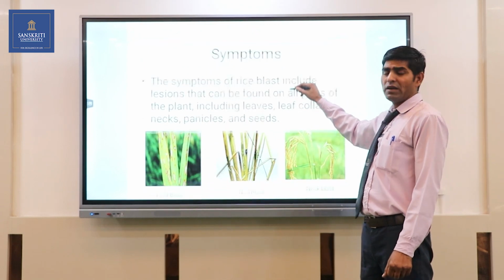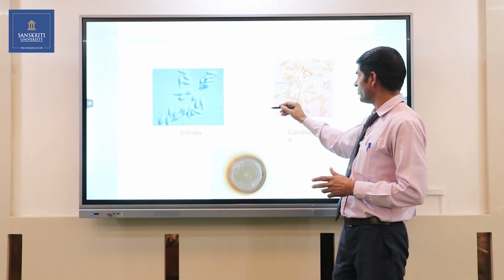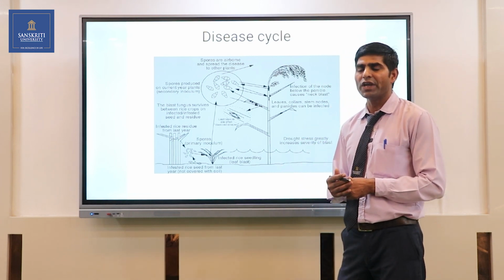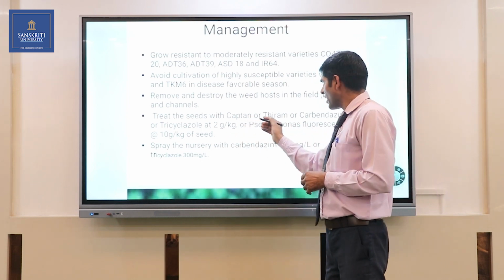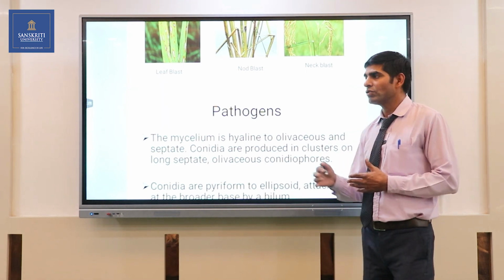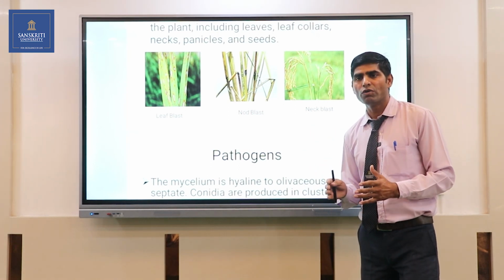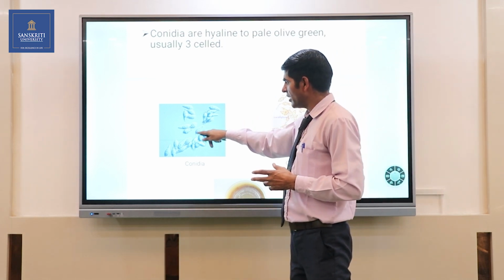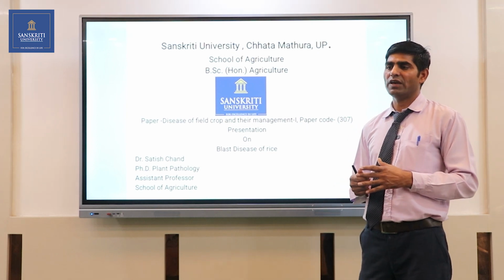Rice Blast Disease | Causes, Symptoms & Management | Sanskriti University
Join Dr. Satish Chand, Assistant Professor at Sanskriti University School of Agriculture, as he explains rice blast disease, one of the most critical fungal diseases affecting rice crops. Learn everything you need to know about the disease, including:

What is rice blast disease? – Caused by the fungus Pyricularia oryzae.

Symptoms—Leaf blast, node blast, and neck blast with eye-shaped and paddle-shaped lesions.

Pathogen Morphology—Identification of Pyricularia oryzae, including conidia, conidiophores, and mycelium.

Disease Cycle—How the fungus survives in seeds, soil, and volunteer plants. Primary vs. secondary infection explained.

Environmental Factors—Optimal temperature and humidity conditions for disease development.

Management Strategies—Resistant varieties, seed treatment with fungicides (Carbendazim, Tricol, etc.), eradication of volunteer plants, foliar sprays, and biological controls like Pseudomonas.

Economic Impact—Potential crop losses of up to 60–100% in severe epidemics.

This lecture is ideal for agriculture students, researchers, and farmers looking to understand and control rice blast disease efficiently.

Key Resistant Rice Varieties: PO 1509, CO 47, IR20, AD 36, 11 21
Fungicides for Control: Carbendazim, Tricol, and other recommended seed and foliar treatments